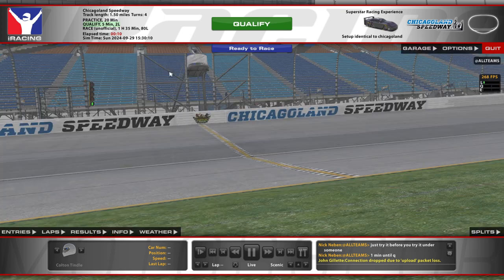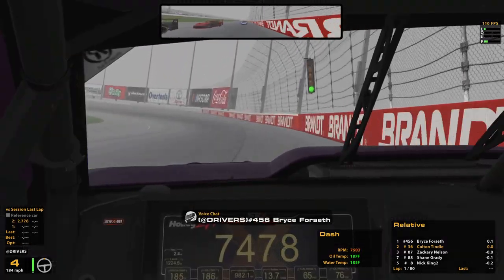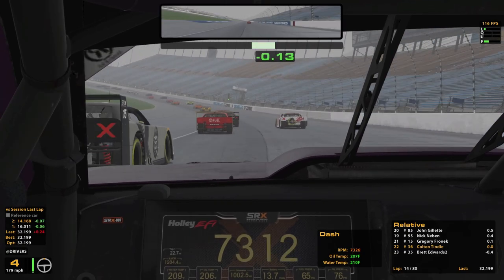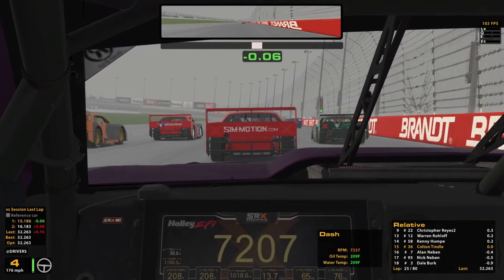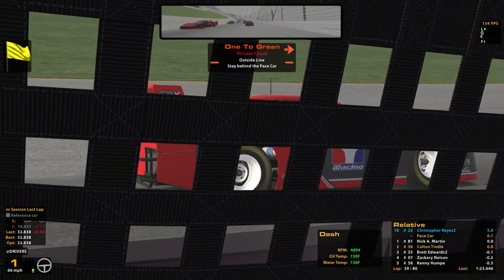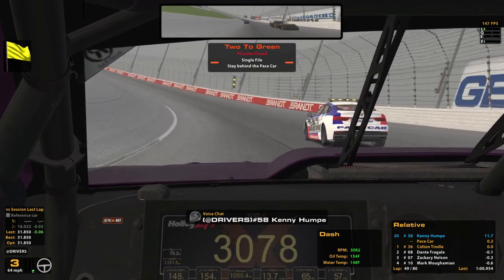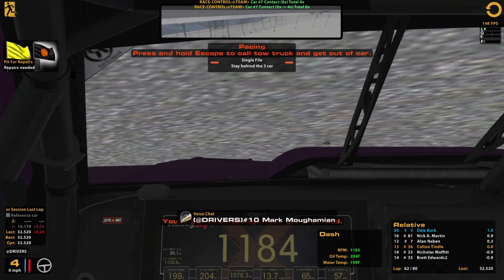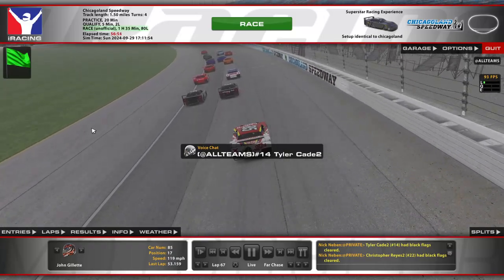SRX @ Chicagoland - @kneebon5 Intermediate Hosted Event - iRacing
Time to find out how these drive in an unexpected setting!